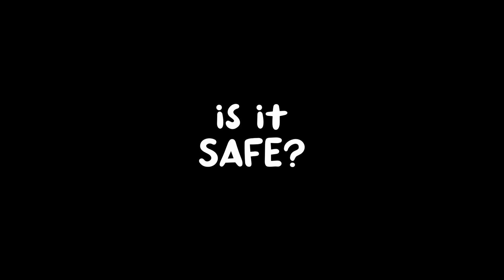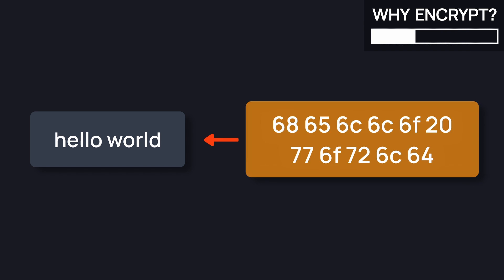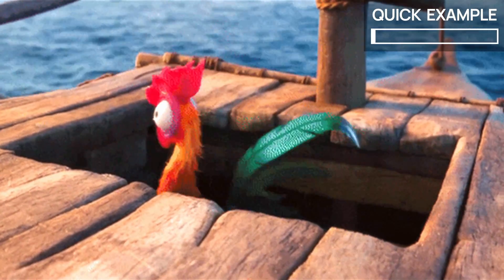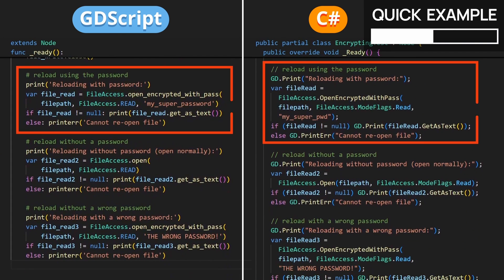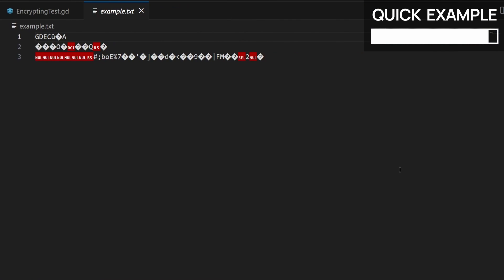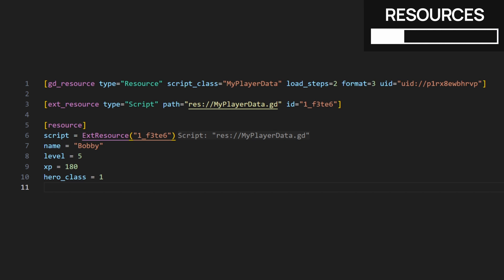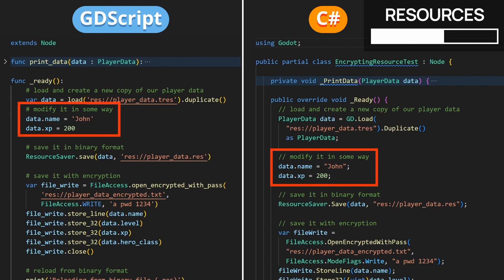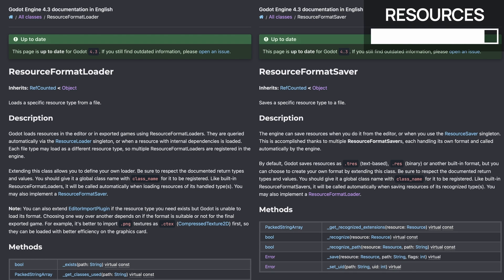THIS Is How To Protect Your Game Data in Godot 4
Wanna protect your game data properly, to keep your info safe and avoid cheating? Then let's learn the basics of encrypting and decrypting files with Godot!

This video is made possible by my YouTube members - thanks to all! :)

00:00 - Introduction
00:51 - Why should you use encryption?
02:17 - A quick example
04:47 - Encrypting your Godot resources
08:23 - Conclusion